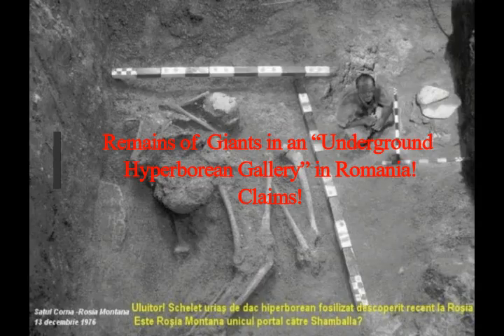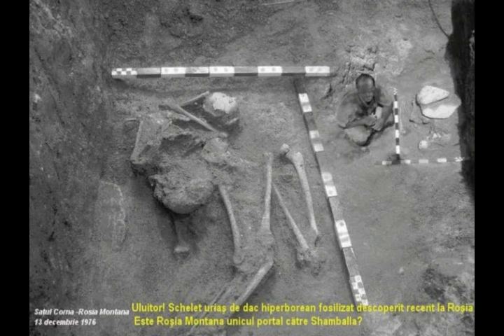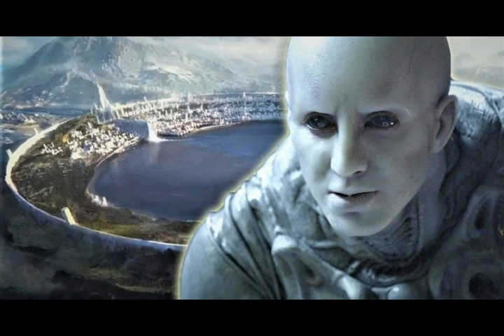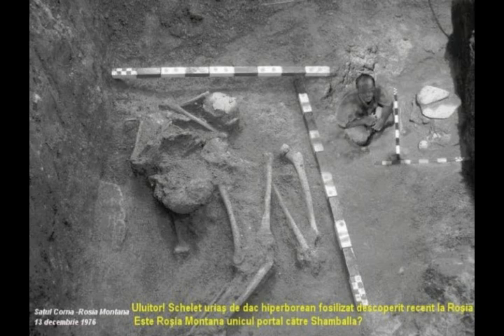Remains of Giants in an “Underground Hyperborean Gallery" in Romania! Claims!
Thumbnail image - hyperboreans ets.jpeg